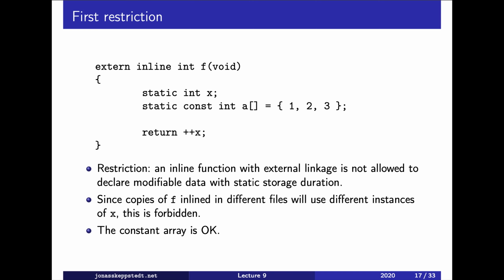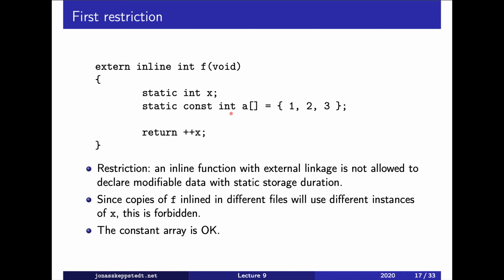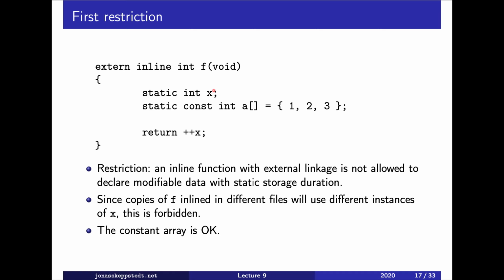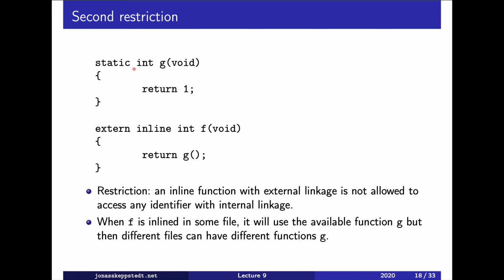F09 / 4: 9.5.1 the inline function specifier (level 5)